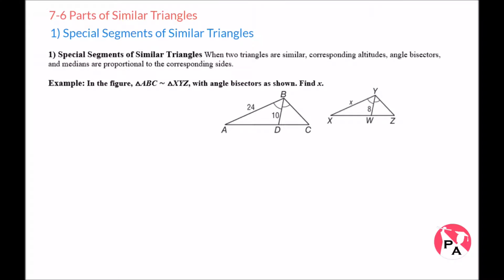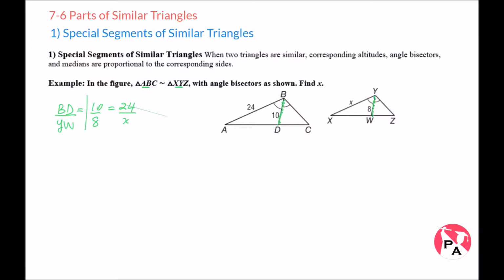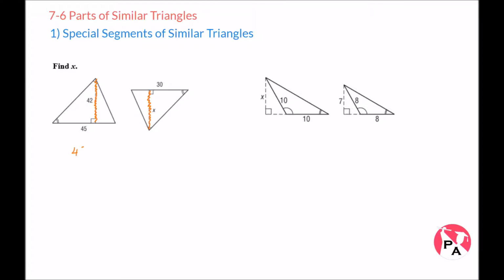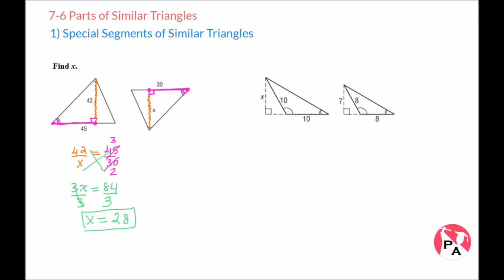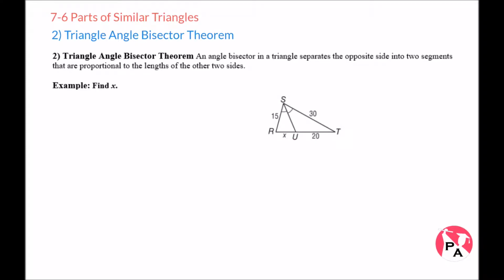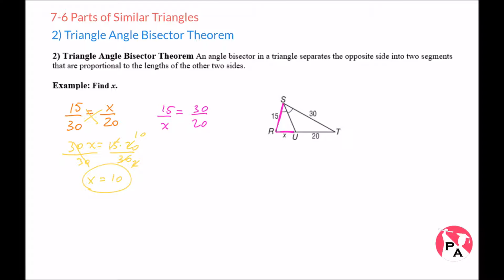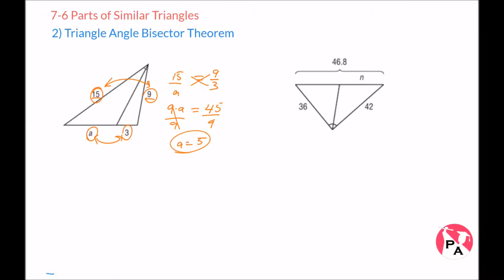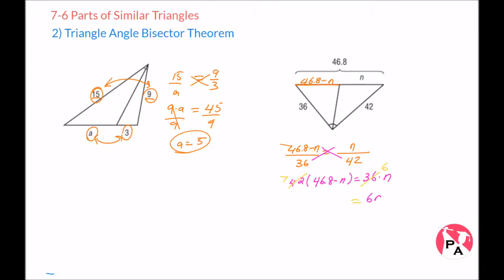Parts of Similar Triangles HD (Geometry 7-6)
This video includes examples of parts of similar triangles such as altitudes, angle bisectors, and medians. The examples are also about triangle angle bisector theorem, how to write proportions using similarities, how to write proportions using similarities, and how to solve proportions. After watching the video, you will be able to understand how to solve questions about parts of similar triangles. You will also be able to write proportions when you have similar triangles with their special parts such as altitudes, angle bisectors, and medians.